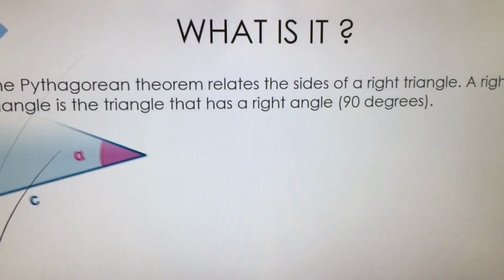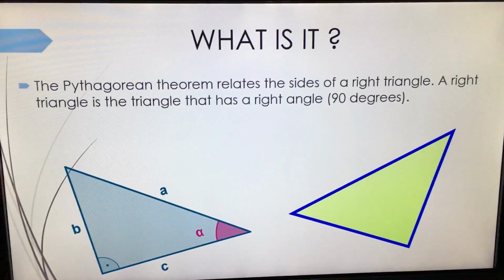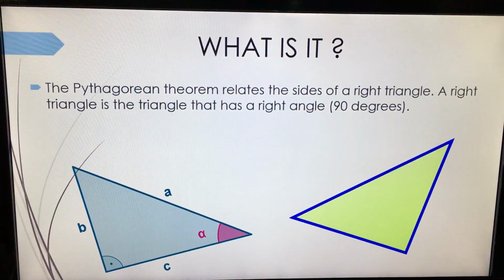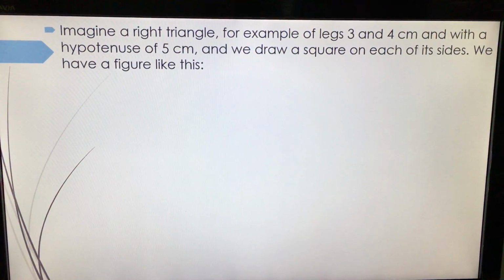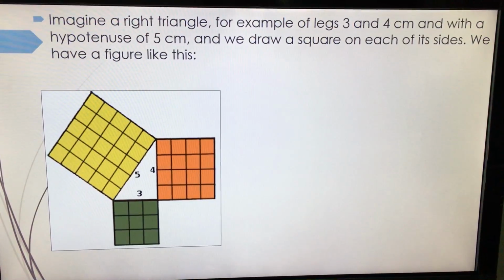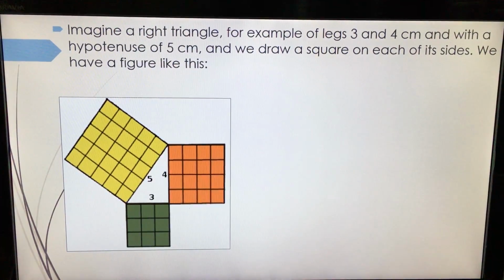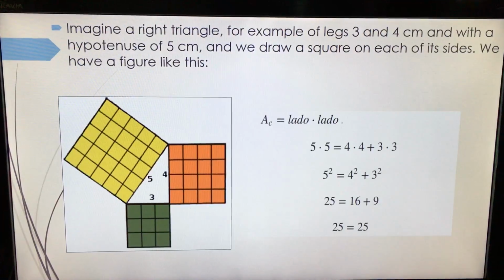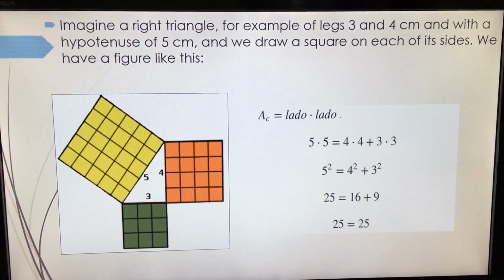teorema pitagoras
this video is about Pitagoras Theorem